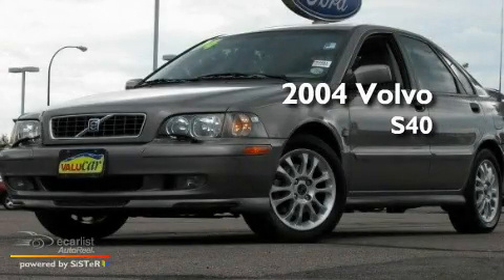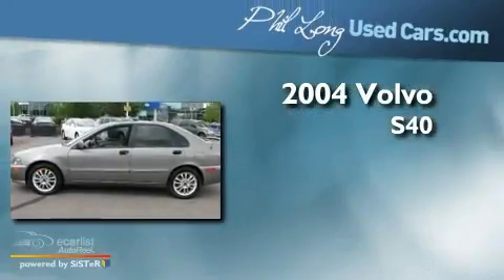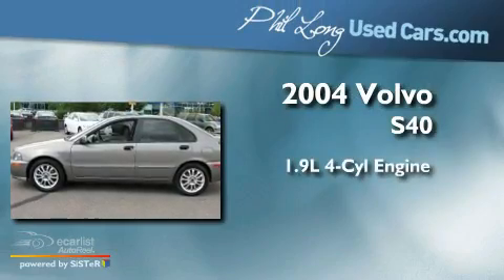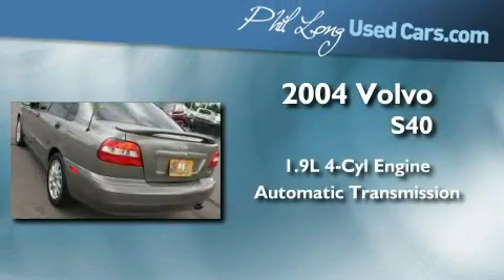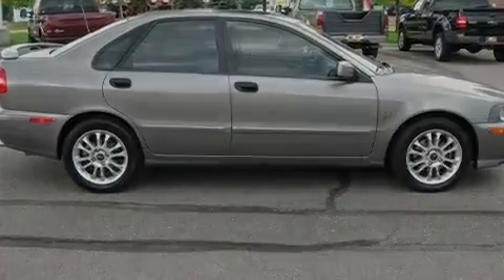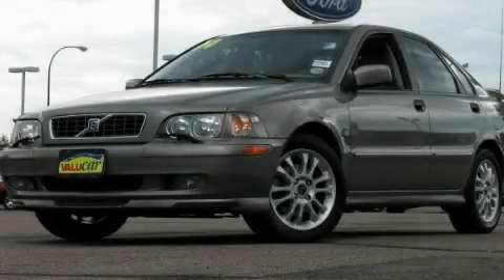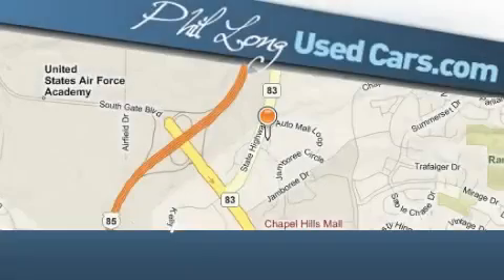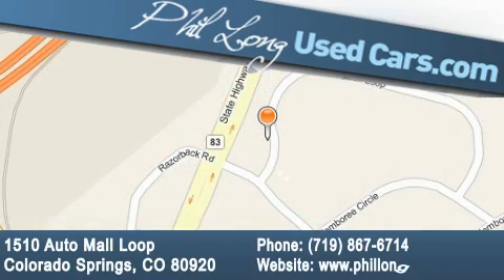Pre-Owned 2004 Volvo S40 Colorado Springs CO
Year: 2004
 Make: Volvo
 Model: S40
 Engine: 1.9L DOHC 16-valve all-alloy turbocharged I4 engine
 Trans.: Automatic
 Exterior: Silver
 Miles: 96,668
 Interior: Tan

 2004 Volvo S40 Colorado Springs CO